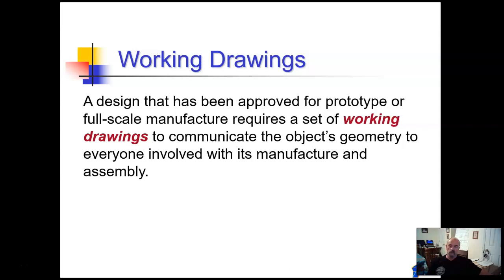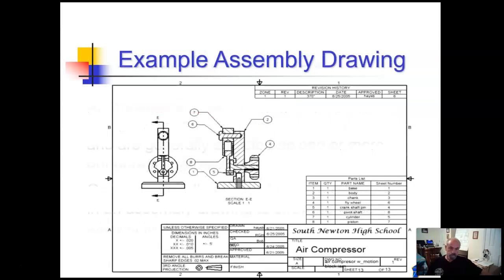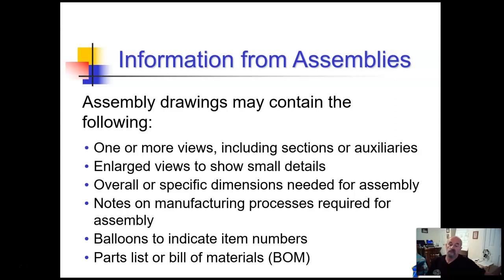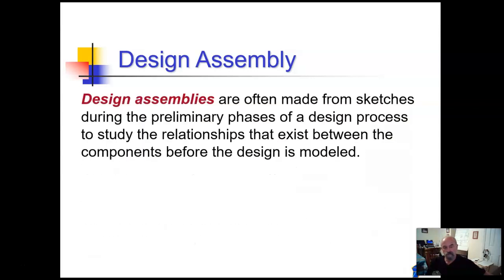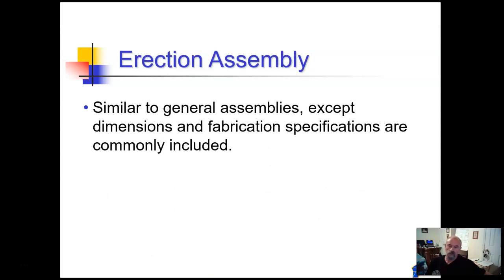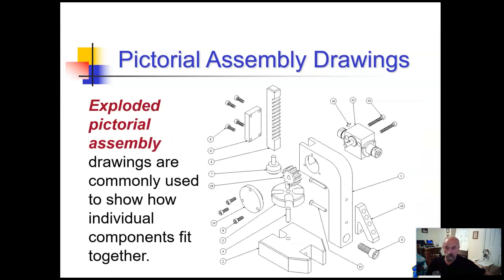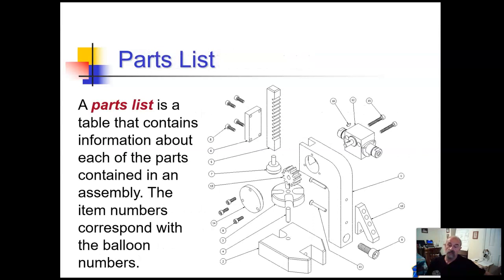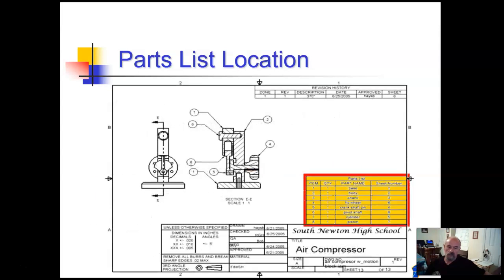Assembly Drawings for Production